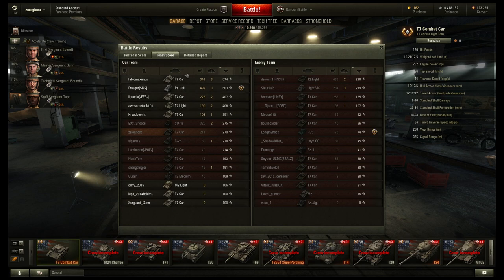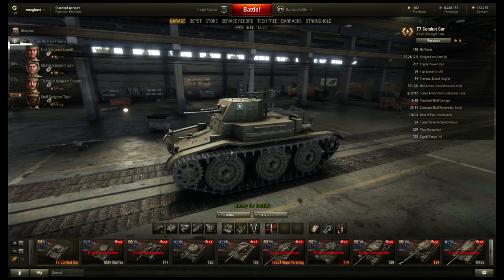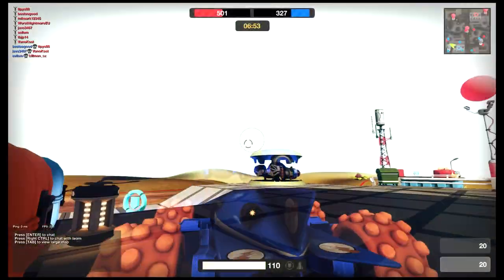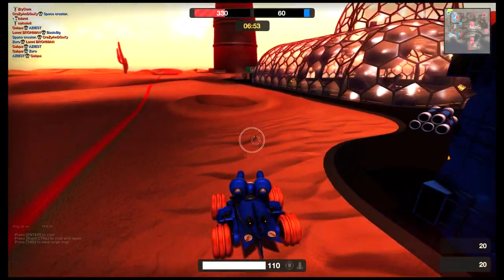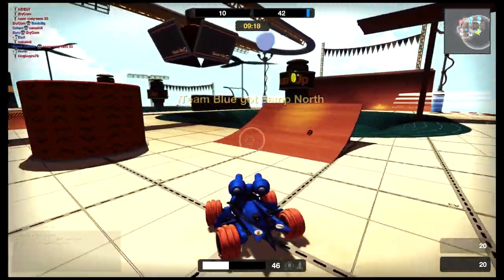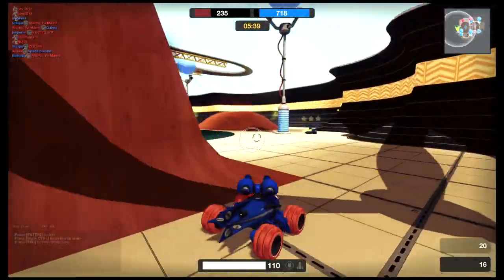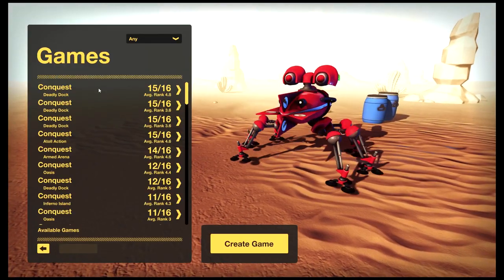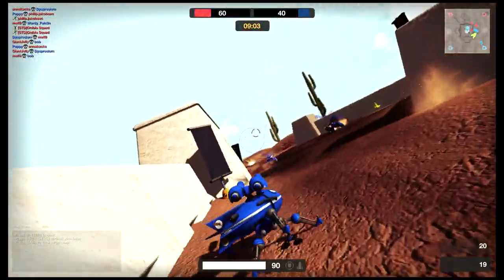Gear Up - Mystery Monday ep #32 | TechDragon.info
Today in Mystery Monday we take a look at Gear Up. This is a fast paste first person (sorta) shooter. But instead of using people, you control a tank-like robot that you can build yourself from parts.

PC Specs:

AMD FX 8370 (8 core) 4Ghz
Main HD: Crucial MX 100 SSD (512 GB)
Recording drive: 2 TB Western Digital Sata3
OS: Windows 7 X64
AMD Driver: 14.9
Graphics: Club 3D Radeon Poker Series R9 290 - Royal Ace (4 GB memory)
Motherboard: Asrock 990FX Extreme 3